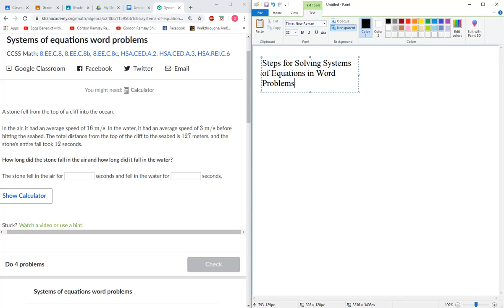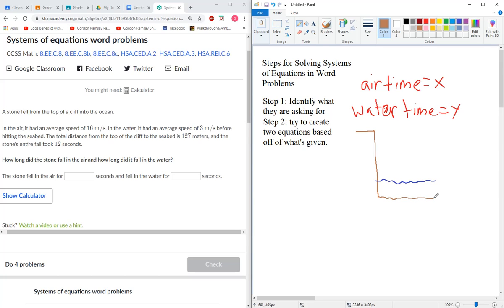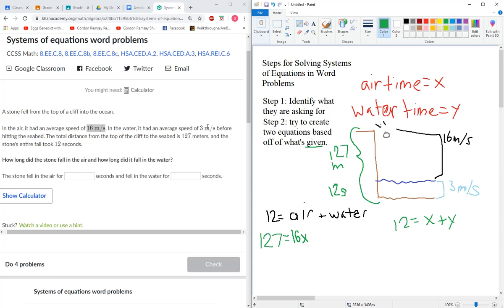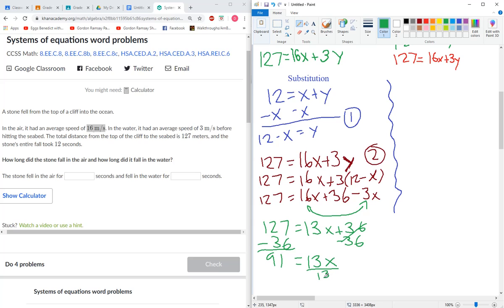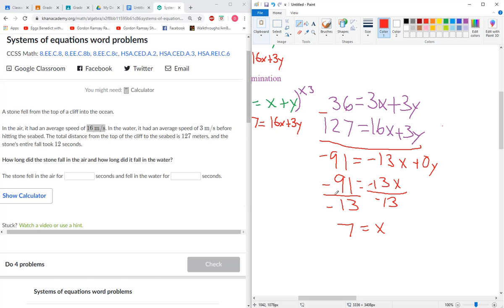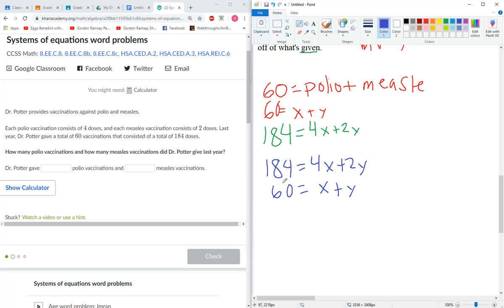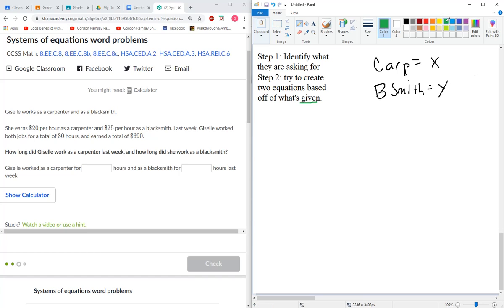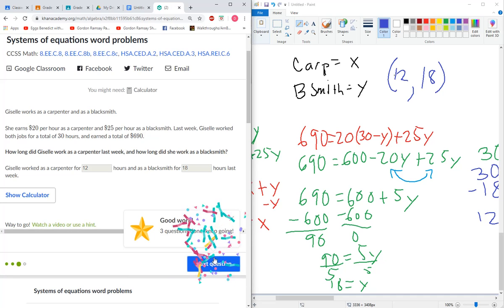Systems of Equations word problems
Hey everyone!

I posted the homework for this video in Google Classrooms! Please post your assignments there.